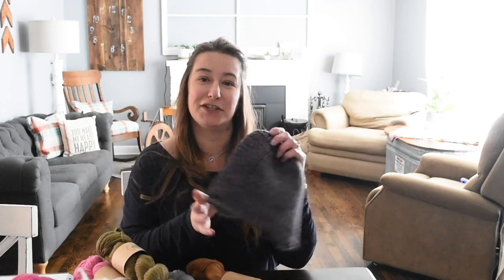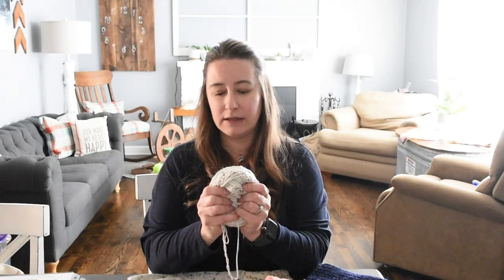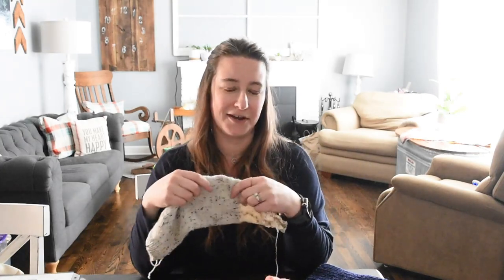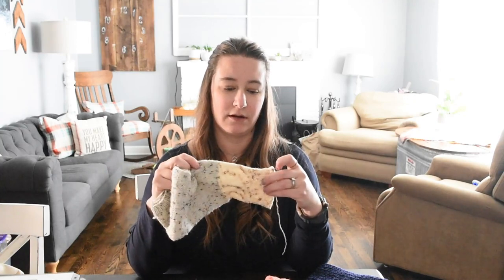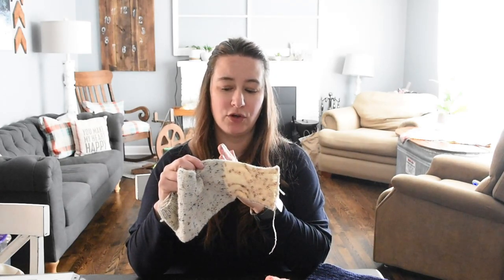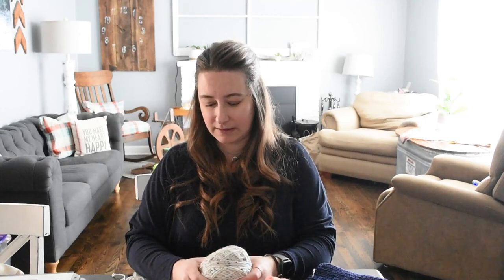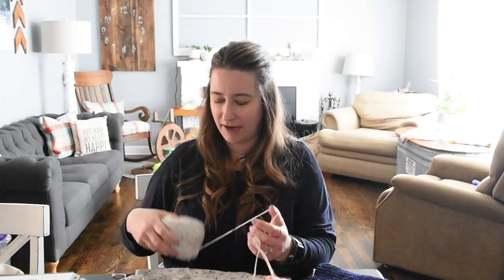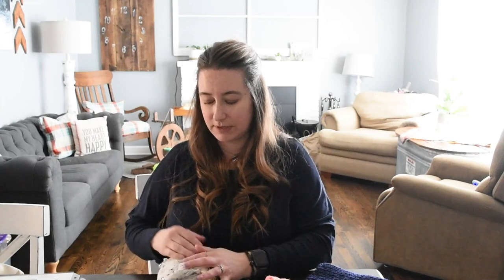Latah Valley Fiber Co~ Episode Eight: Spinning Bison?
In this week's vlog I talk about sock yarn, what I have been knitting, spinning and some new fiber that I'm excited to work with including silk and Bison!

Bison and Wool fiber is from Fall River Fibers